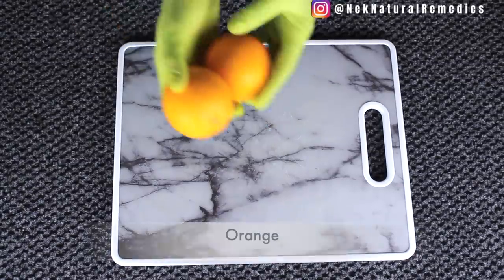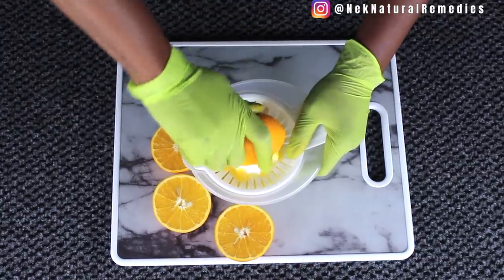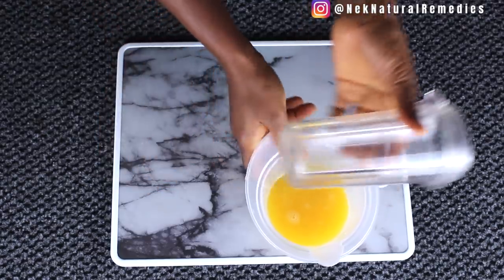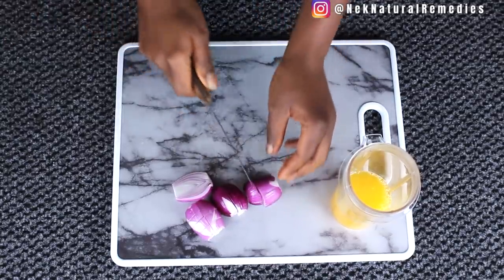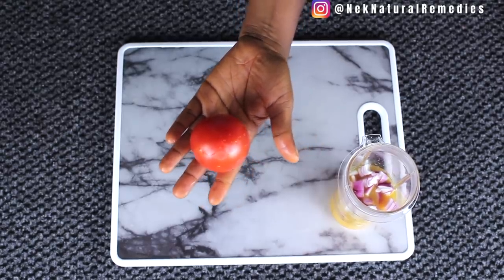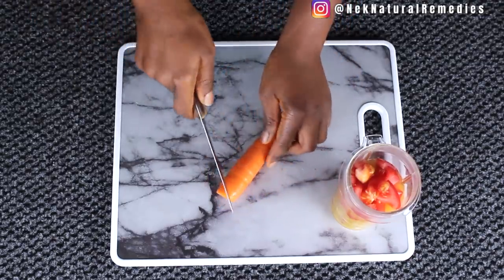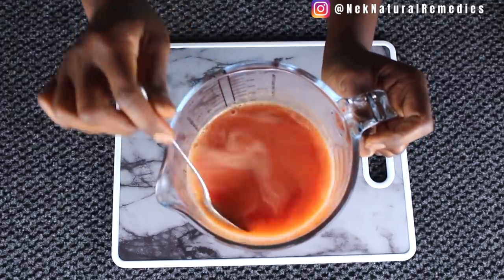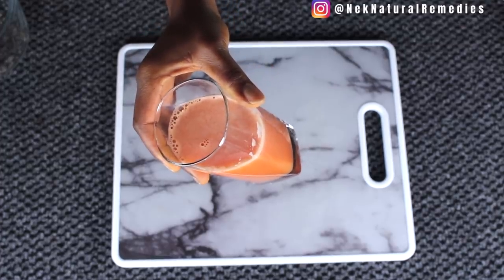DRINK FOR STRONGER VISION AND REMOVE CATARACT I How to improve your eyesight naturally fast at home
This is a natural treatment for eye problems. Remove Cataract without surgery using this remedy. No more eye glasses.
Are you experiencing blur and cloudy vision and struggling with your daily activities such as watching television or reading newspapers?  You may have Cataract, an eye condition where the natural lens in your eye becomes progressively cloudy due to ageing. Watch this video to know how to make a drink that will clear your eyes,

LIGHTING
U.K link:  Ring Light ://amzn.to/2CKrLJT
Softboxes (recommended)

○ Hard drive
○ Memory card